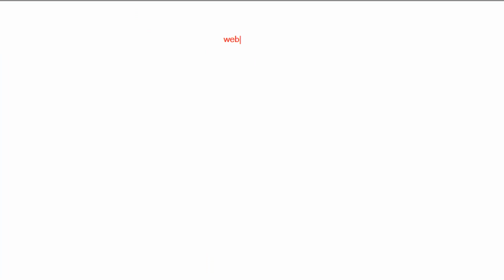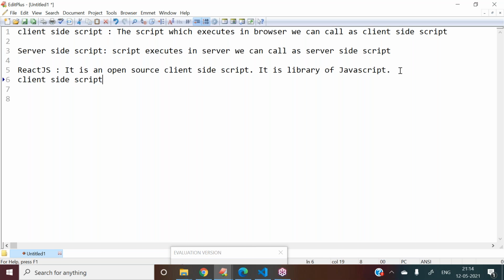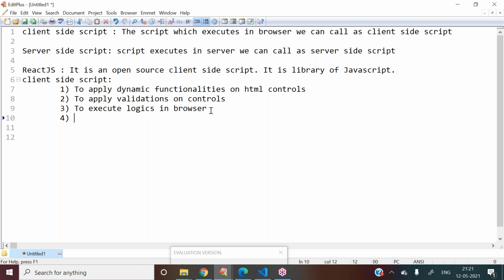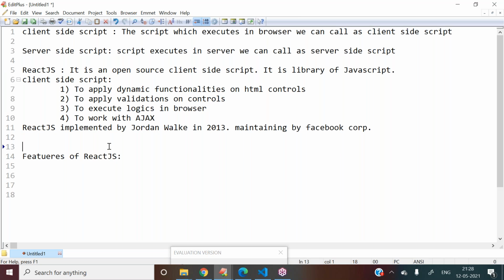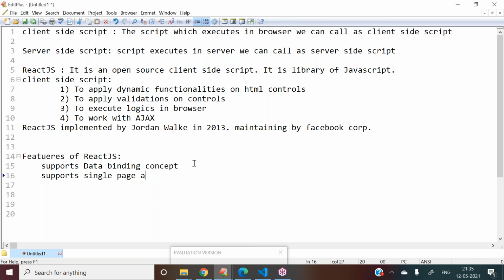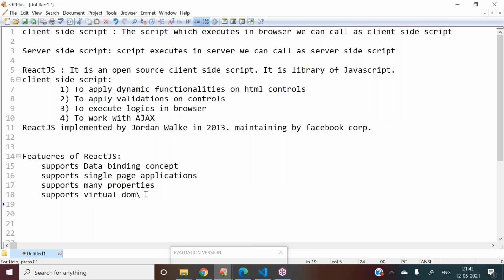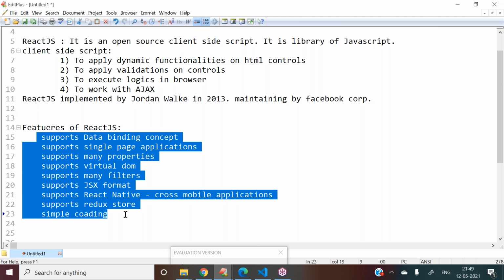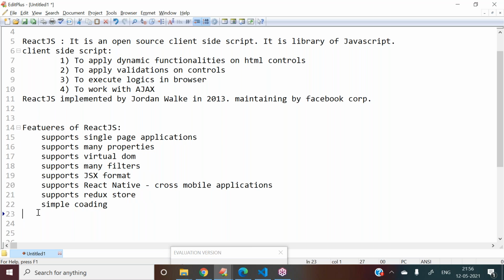REACT JS tutorials || Demo - 1 || by Mr. Swamy Naidu On 12-05-2021 @9PM IST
Java tutorial by durga sir